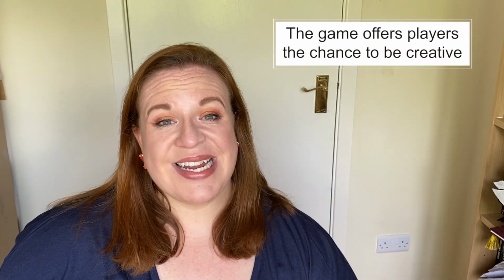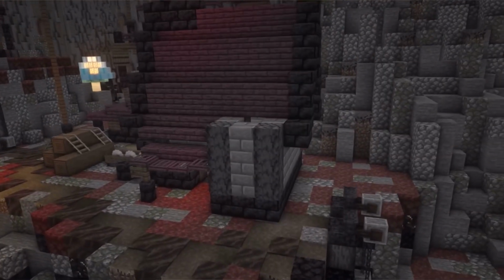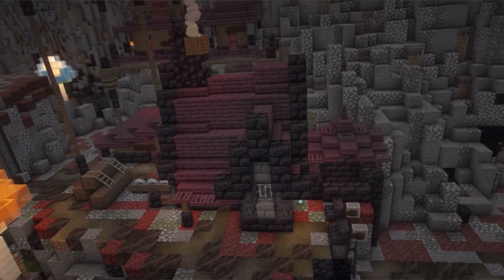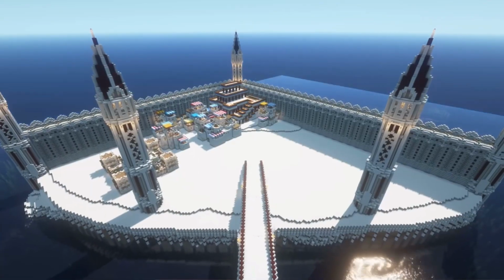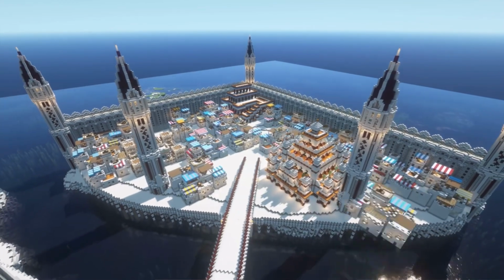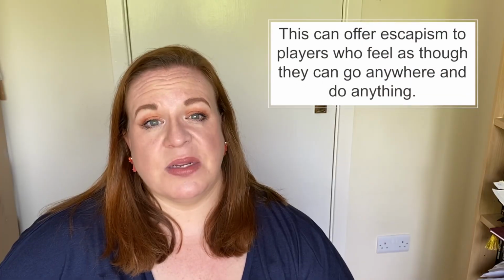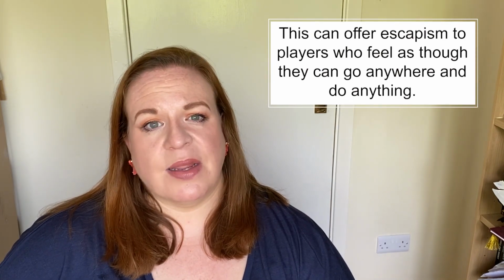A-Level Media - Minecraft - Audiences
Aimed at OCR MEDIA STUDIES students